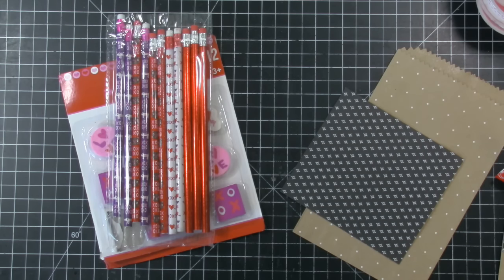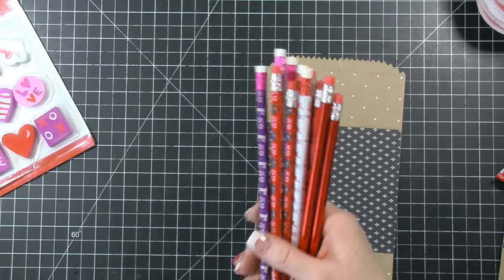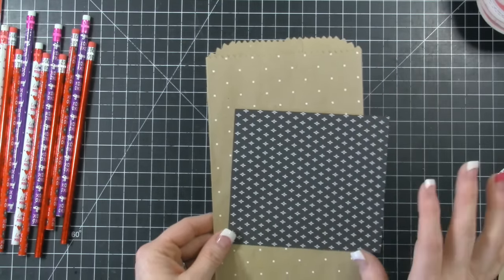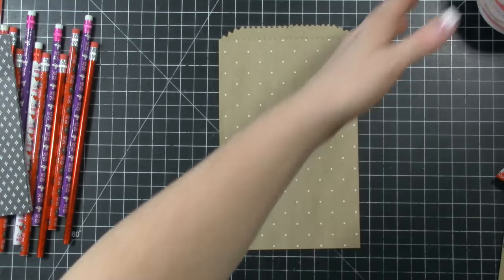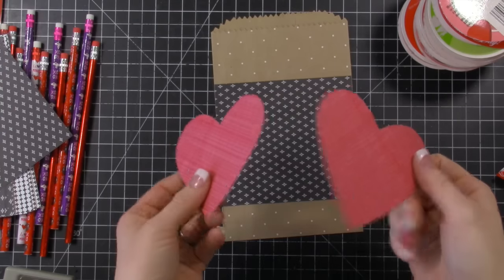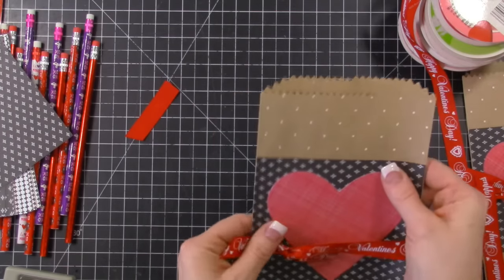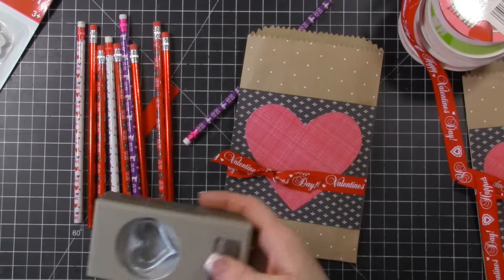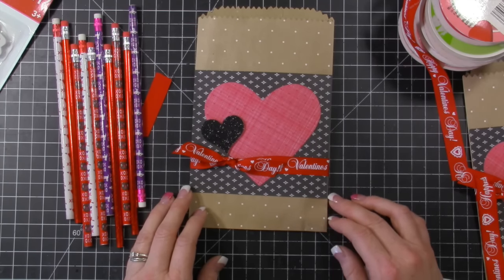Quick & Easy Kids Valentine's Day Class Treats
Today I wanted to share with you one of the items I am creating I'm creating for the kids valentine's day treats. This will be for Kayla's Class.